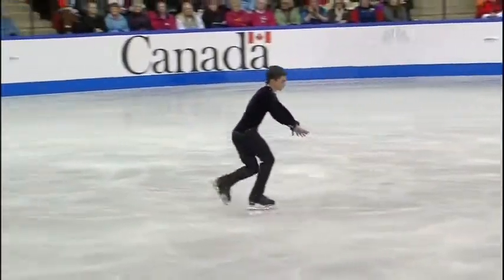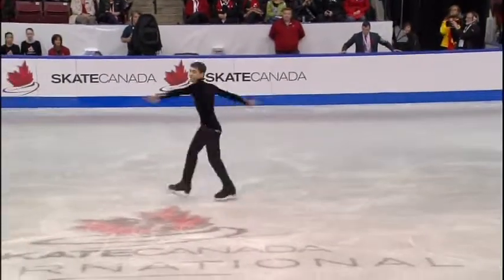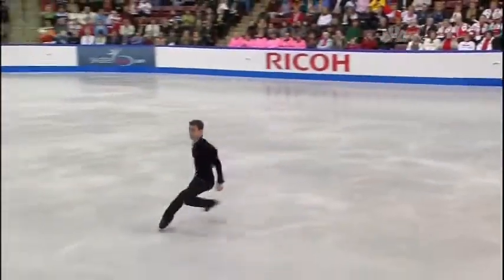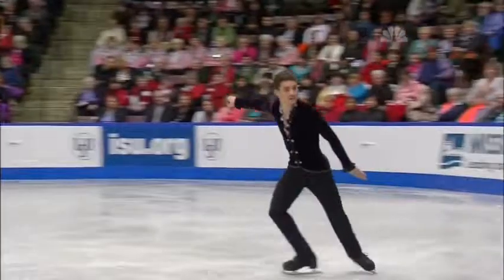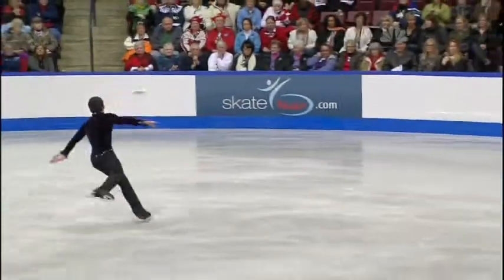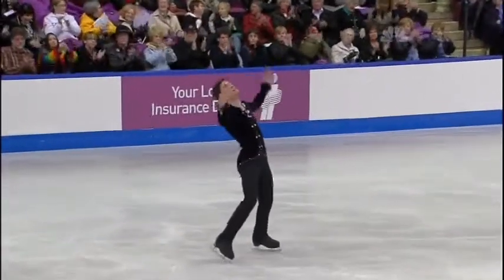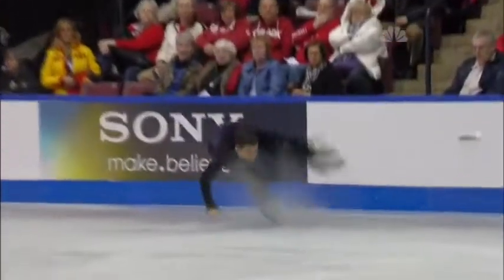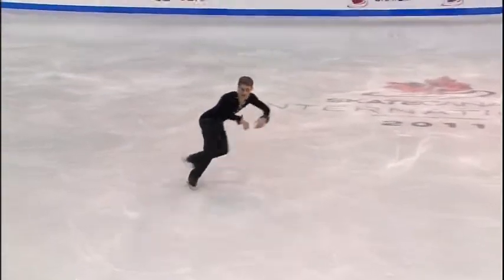Javier Fernandez 2do lugar Figure Skating.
Español Javier Fernandez 2do lugar Figure Skating.
age 20 coach Brian orser la traviata nabucco rigoletto

Won the silver medal overall